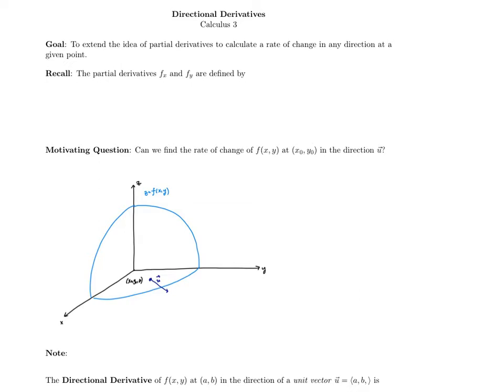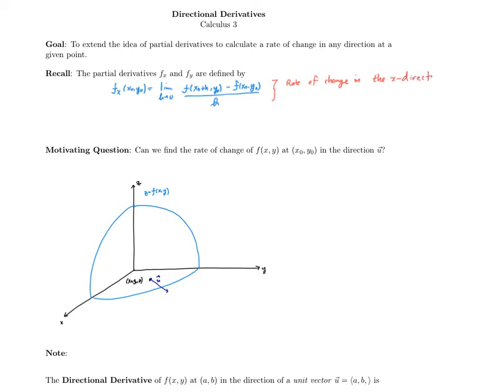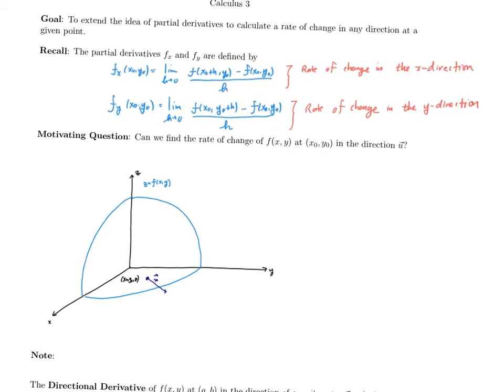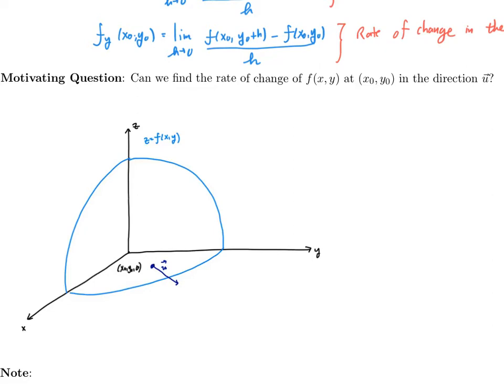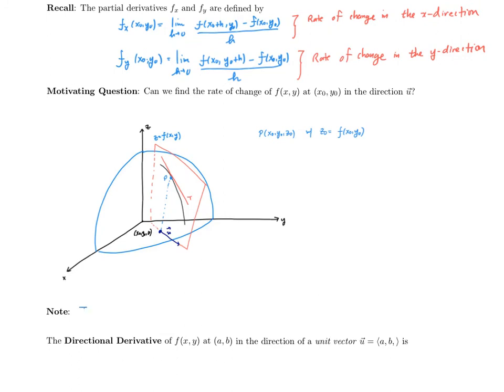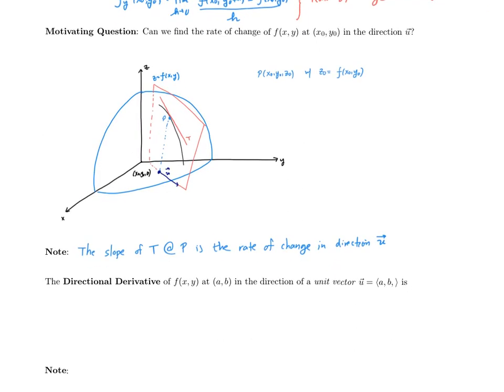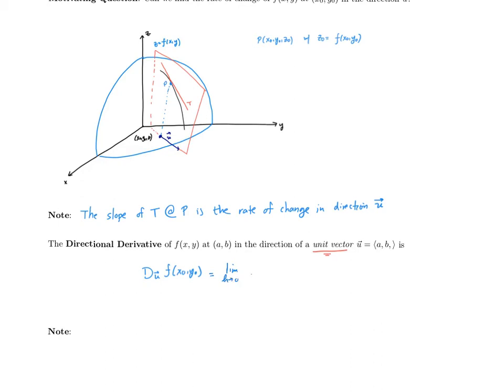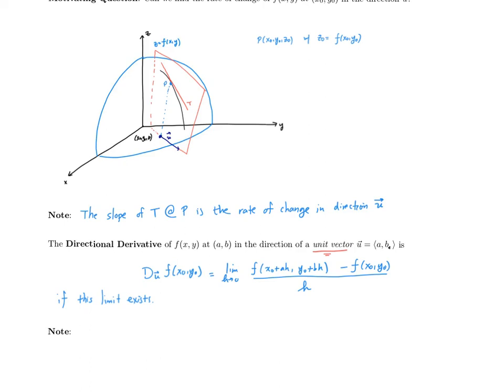14 6 directoinal derivatives part 1